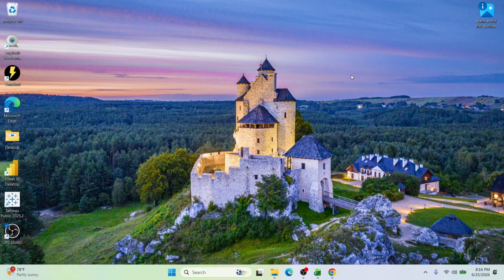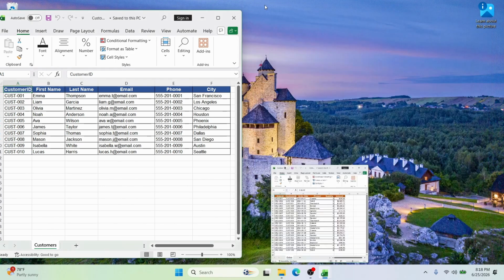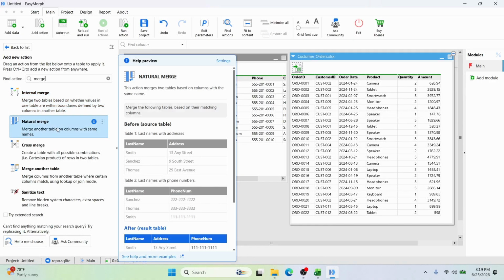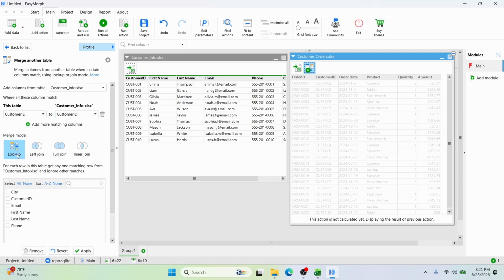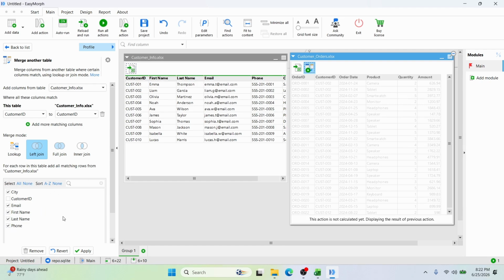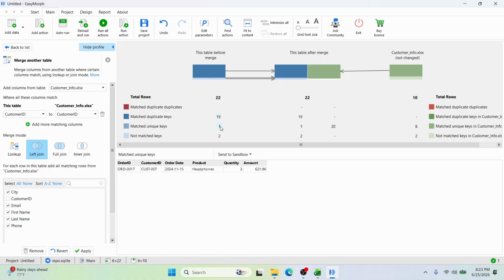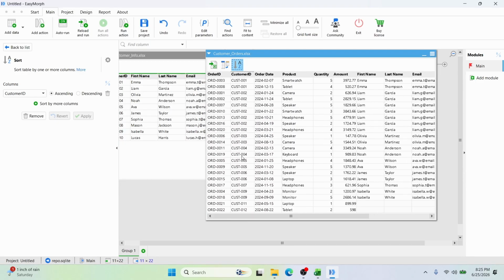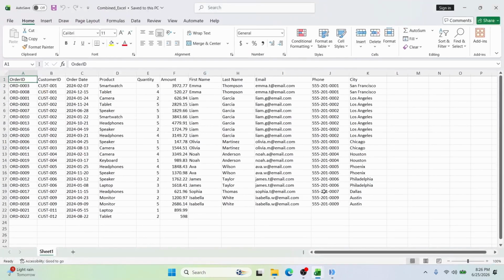How to join two Excel sheets automatically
Important: This is a user-made video and while they are a data professional, they are not full-time video bloggers or video creators.

In this tutorial, we’ll show how to join two Excel sheets automatically using EasyMorph.

We’ll start by downloading EasyMorph, then look at two Excel files that contain different but related data, such as a customer list and customer orders. The goal is to combine both files into one unified table without manually copying, pasting, or matching rows.

Inside EasyMorph, we’ll import both Excel files as separate tables so we can clearly see the data in each one. Then we’ll merge them together. Before applying the merge, we’ll preview the results to check matched and unmatched rows, then run the action to create the final combined table.

Finally, we’ll export the joined data to Excel and open the generated file to confirm everything was combined correctly. By the end, you’ll have a simple automated workflow for joining related Excel sheets into one clean spreadsheet.

Timestamps:
00:00 – Overview: Join two Excel files together
00:26 – Downloading EasyMorph
00:49 – Reviewing the customer and orders files
02:01 – Importing both Excel files into EasyMorph
02:34 – Using Merge Another Table and choosing join settings
06:06 – Previewing matched and unmatched rows
09:03 – Exporting the joined table to Excel